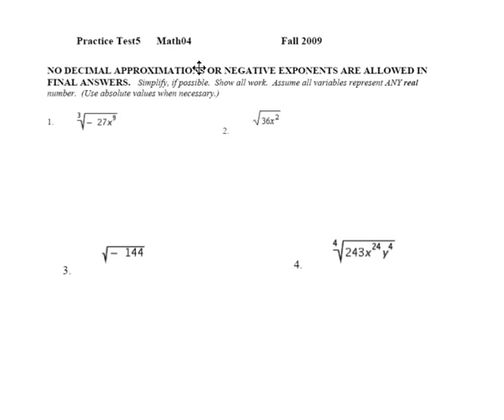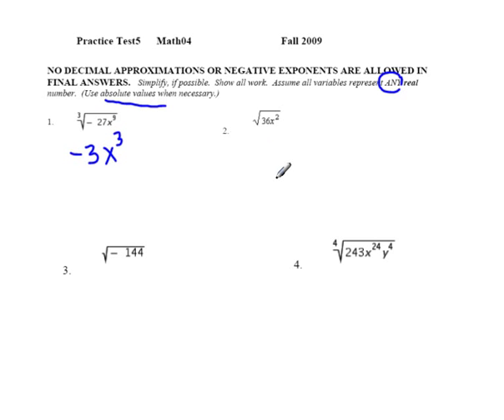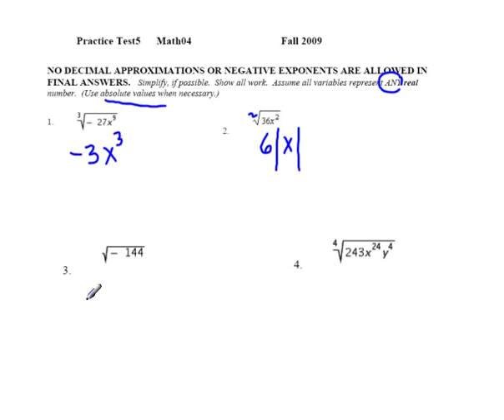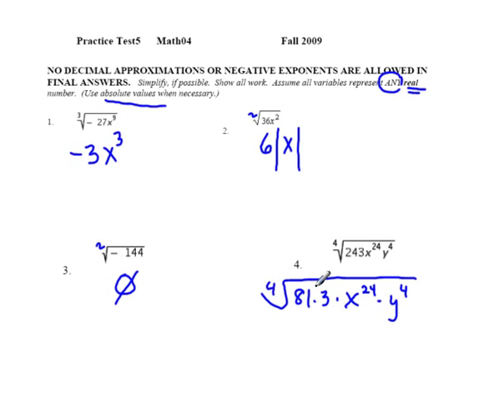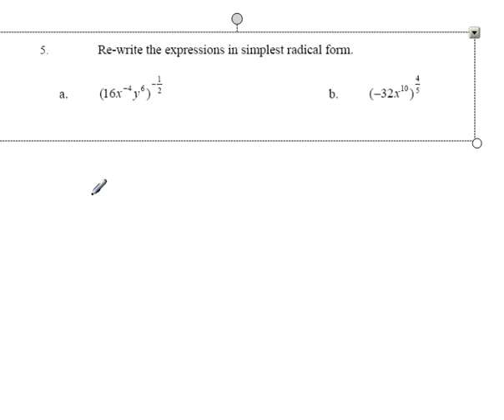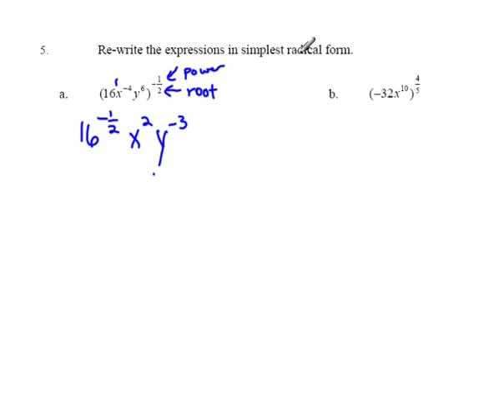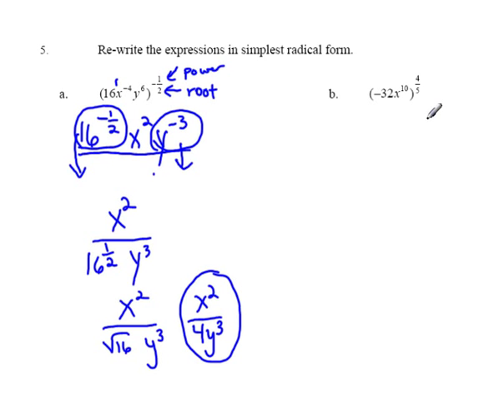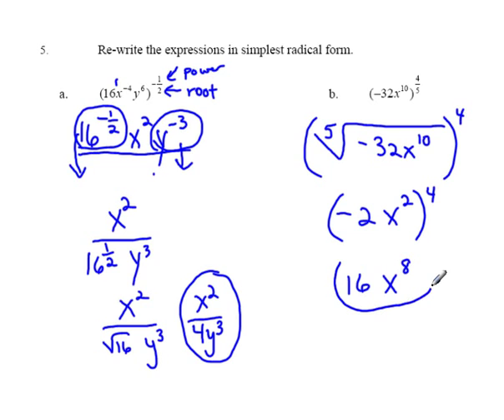PracticeTest5 Review Videos Prob1thru5